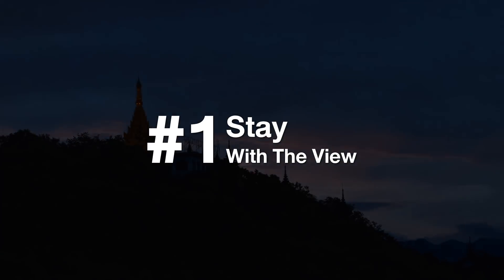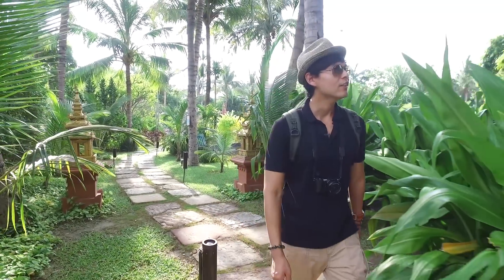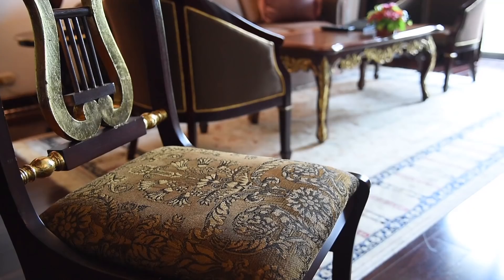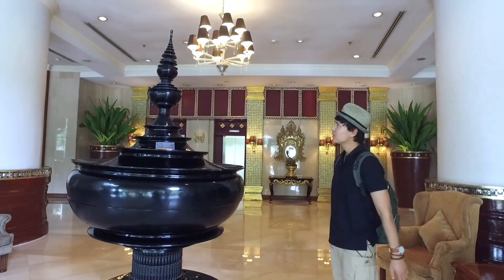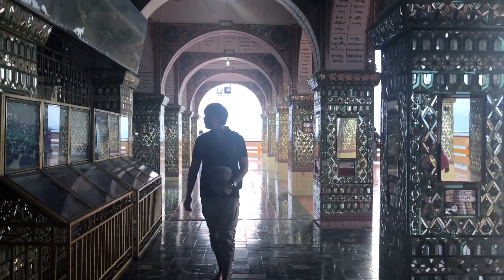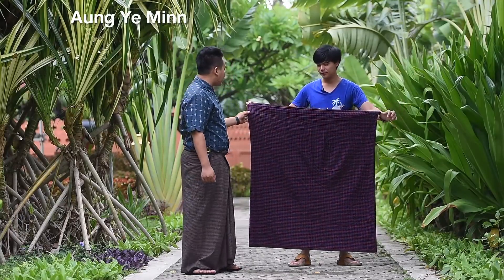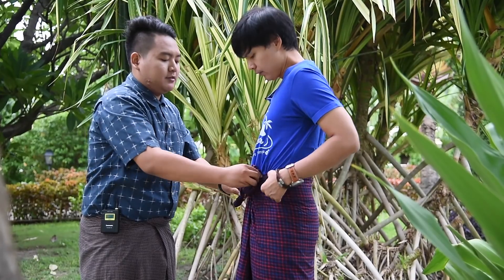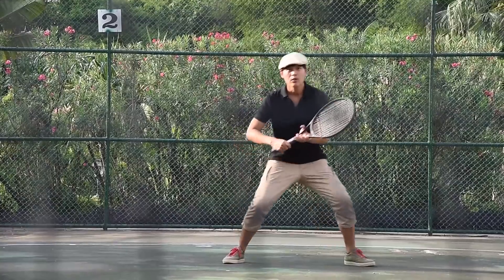🇲🇲 7 WAYS FOR GREAT STAY in MANDALAY : Mandalay Hill Resort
Art Thomya, a Thai singer/songwriter, will show you the 7 Ways for Great Stay in MANDALAY, a former capital of Myanmar and the business hub in northern part of the country. It is at MANDALAY HILL RESORT, a luxurious boutique accommodation at the bottom of Mandalay Hill and a short drive from Mandalay Palace. This spacious property has a local heritage feeling in which you can enjoy during your stay in Mandalay.

7 Ways For A Great Stay in MANDALAY, Myanmar
#1 Stay with The View
#2 Stay with The Arts
#3 Stay Spacious
#4 Stay Near
#5 Stay Like A Local
#6 Stay Healthy
#7 Stay Relaxed